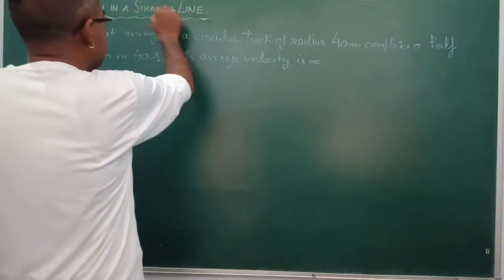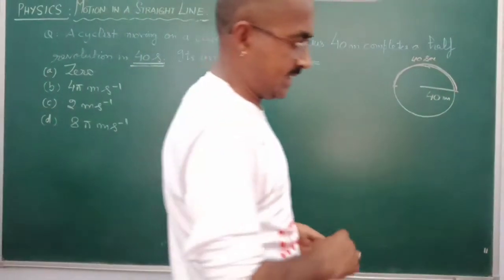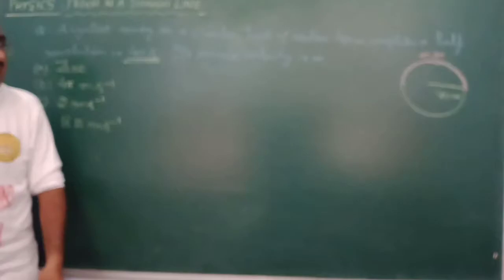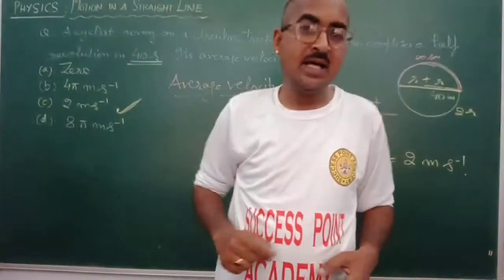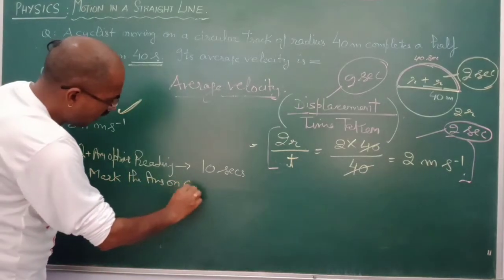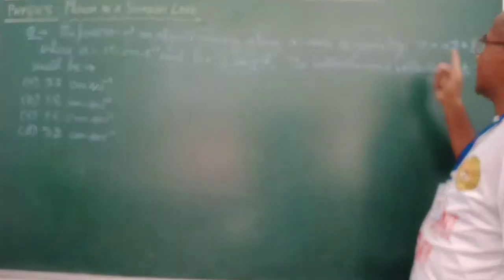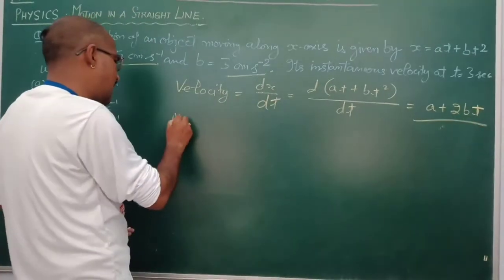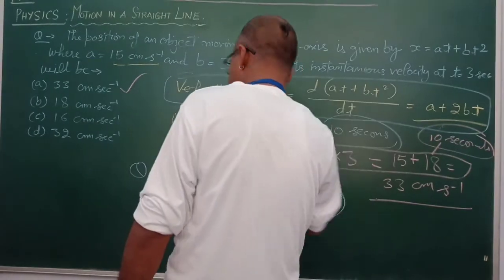Learn to solve MCQs Quickly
This topic is to help all students